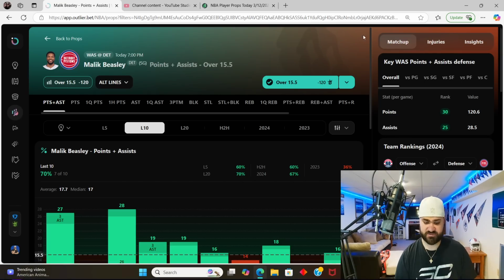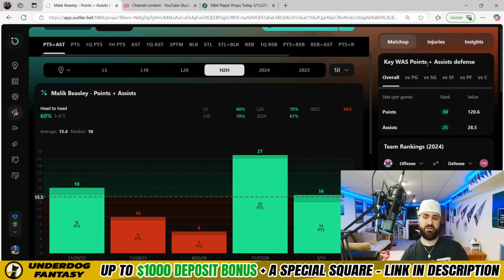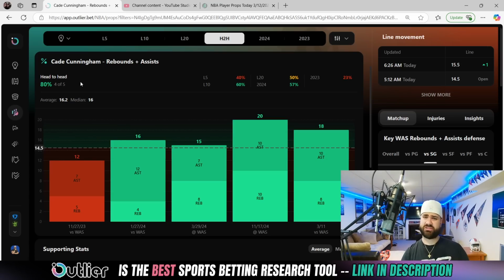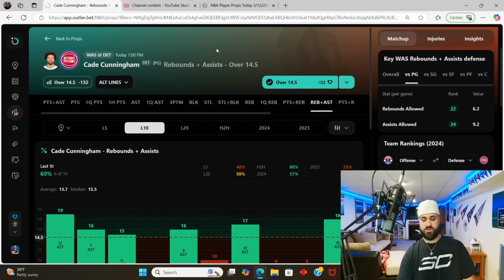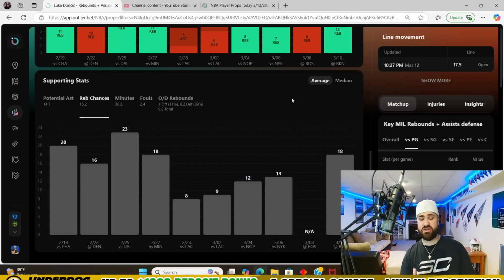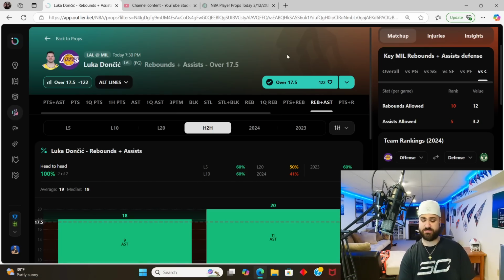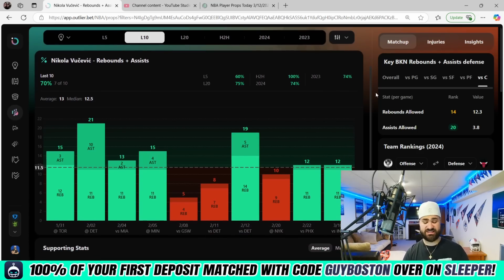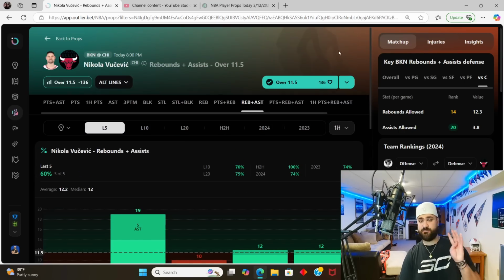NBA Player Props Today 3/13/2025 | FREE NBA Best Bets and Player Props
Thursday NBA Player Props for Today March 12th, 2025 (3/12/2025)! In this video I give you my favorite NBA player props for today's NBA slate!

Must be 21+, if you have a gambling problem call 1-800-GAMBLER